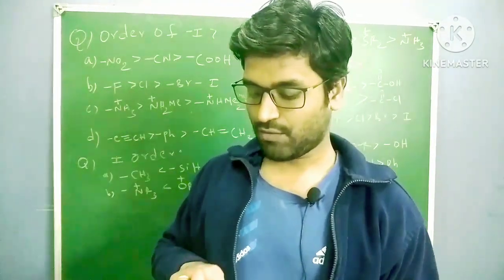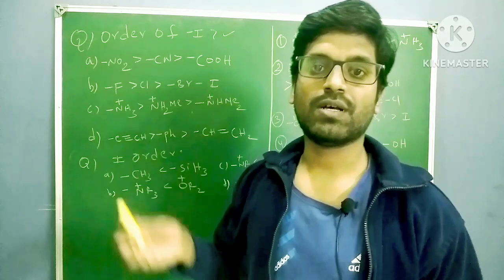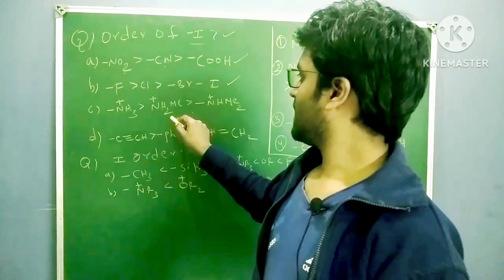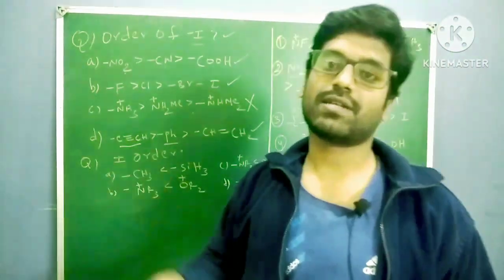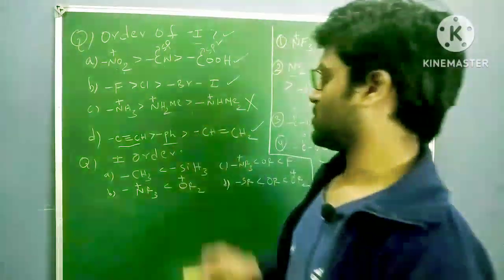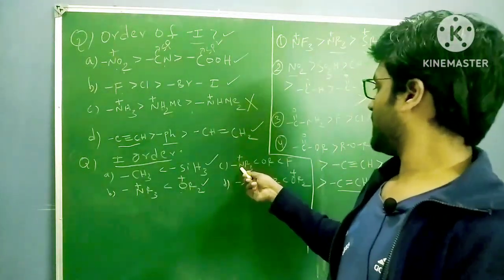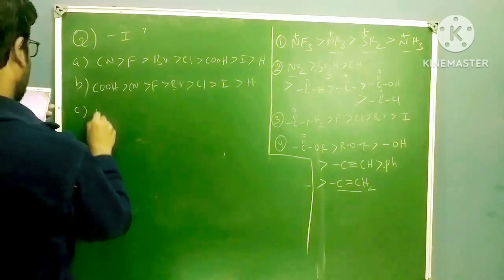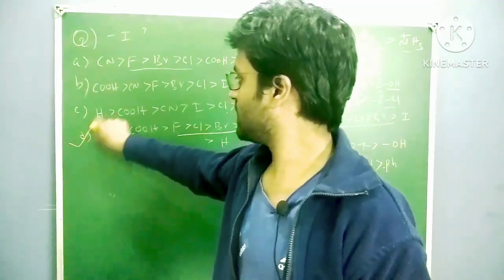GOC questions|general organic chemistry|csir net|gate||iitjee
you can get to know the approach of GOC questions in this video